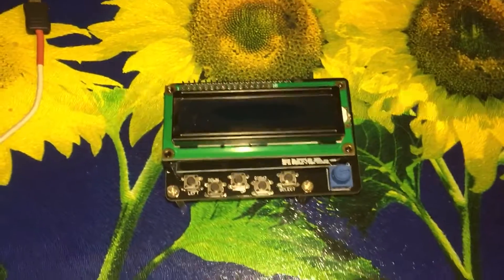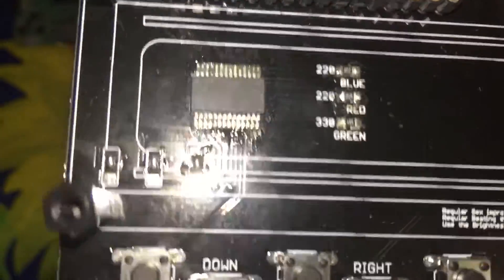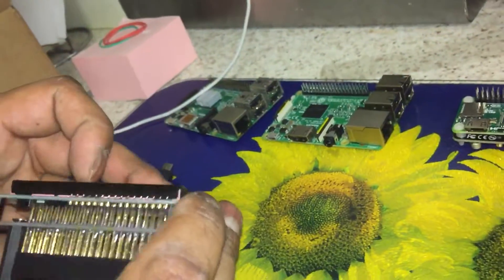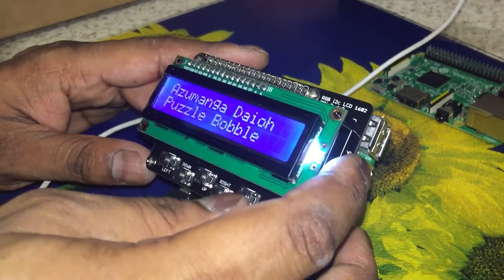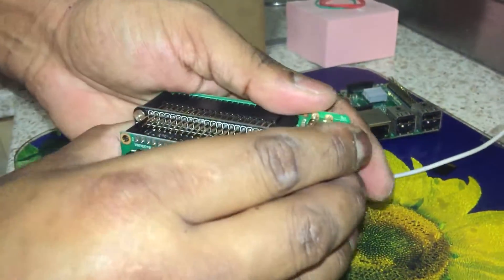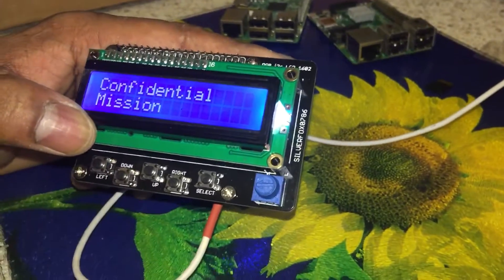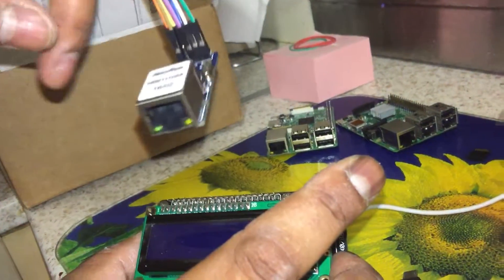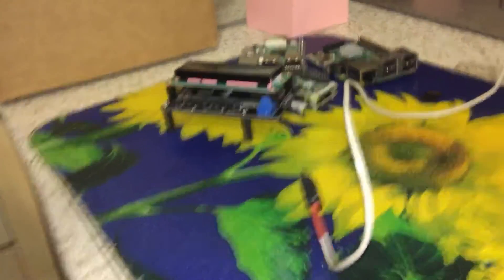Raspberry Pi 2, 3 & Zero NEW i2c 1602 LCD Panel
This is a i2c LCD panel i made for a RPi 2, 3 & Zero . Fits perfectly within its holes and works very well.